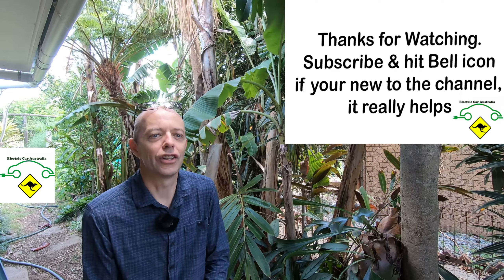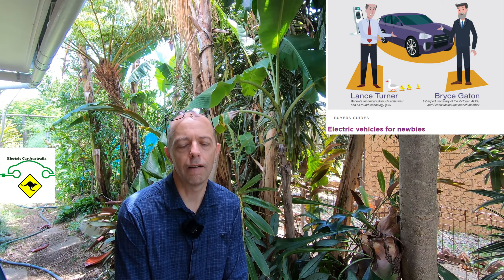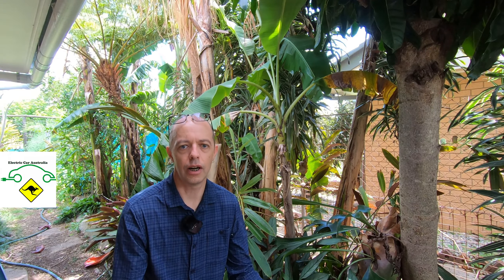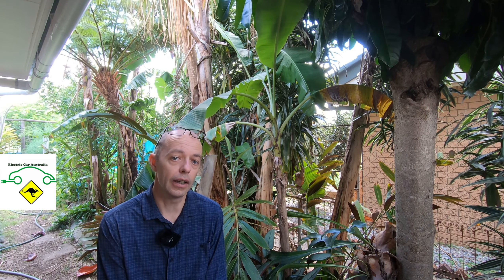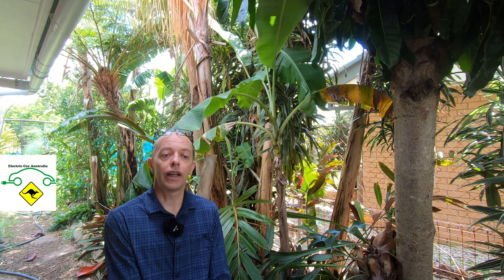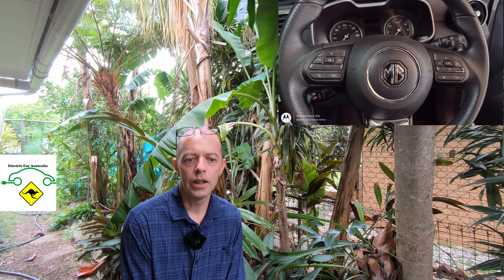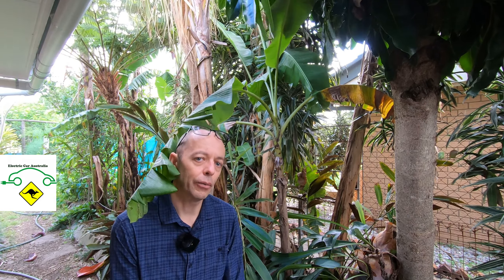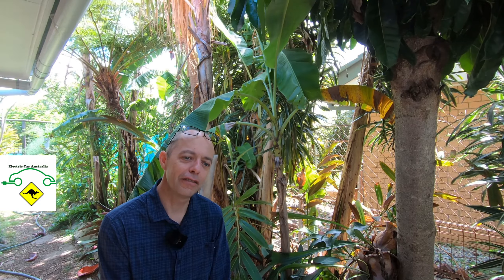Follow-up AMAZING New 2022 model MG ZS EV & aftermarket FROOT option | Electric Car Australia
We follow-up our first MG ZS EV Refresh video with a correction, some answers to outstanding questions, plus some interesting new info, including an aftermarket ‘Froot’ being made for a selection of EV’s including the MG ZS EV.

Welcome and thanks for joining us @electriccaraustralia for another video on our EV ownership experience here in Australia. Well Australia’s second most popular EV is becoming even more popular from the interest we’re getting from viewers and the feedback from the lucky few in Europe and the UK who have driven the new ZS EV refreshed model.

Feedback we’re getting is the new improvements are very welcome and make the ZS a much more compelling electric car offering within the ever-growing EV market even though the price has risen the additional value appears to be winning over customers with significant numbers of the new model ZS EV being ordered.

The correction we had was, re-gen braking remains unavailable when using adaptive cruise control or MG Pilot. We can also confirm lighting has not been added to the rear cabin area or the charge port which is disappointing.

On a positive note we found out the vehicle to load (V2L) 240 volt output capacity is 2,200 watts – not to shabby and definitely enough to keep your essential home appliances and gear running in a grid power failure or run a decent power tool on a job site.

We also get more into the ins and outs of the iSmart system and the features of Trophy connect, the highest spec model in the range – all interesting stuff but the additional $$ might encourage some to choose the lower spec model.

Finally we take another look at what the Australian model might cost, if MG Australia decides to bring the new 2022 model down under. These latest pricing calculations based on UK pricing are a bit of a shock!! Leave Us your comments on what you think balancing the new features against the guesstimate on Australian pricing.

If you’re in Australia and thinking of buying an electric car or EV and looking for personalised, independent and expert EV advice, with no Dealer pressure, book a 1 on 1 meeting with Us. to learn more and book an appointment.

Prices start from as low as $50 for expert EV advice. We’re 100% independent from any EV businesses or EV car brands so you can rest assured we work for YOU. Our advice is genuinely from an owner’s perspective and great value for money before you spend the big bucks on going electric.

Merry Christmas and Stay safe.

*PLEASE NOTE: Our videos display our own thoughts, experiences and comments which are totally independent.

Can you go Camping & put a ROOF POD on an Electric Car - yes, on the MG ZS EV

Type 2 Home or Destination Electric Car Charging - EV Charging in Australia, everything you need to know!

Parts of an Electric Car you have NEVER Seen Before - Sneek Peek under the Australian Model MG ZS EV

How to Power Your House from your Electric Car - The EV DIY Vehicle to Load Solution to keep the Lights on in an EMERGENCY

Comparing the Technical Stats of the Electric MG ZS EV with the Petrol (Dino juice guzzler) MG ZS - Surprising Results!

Australian Owners Real Life Review of the MG ZS EV - Australia's Cheapest & Best value Electric Car